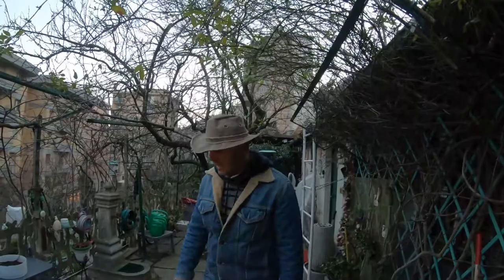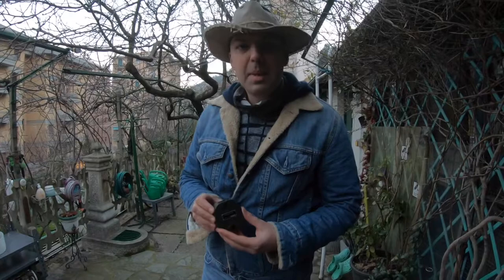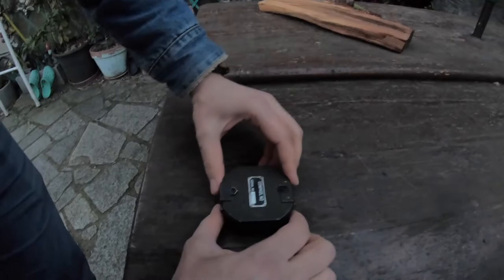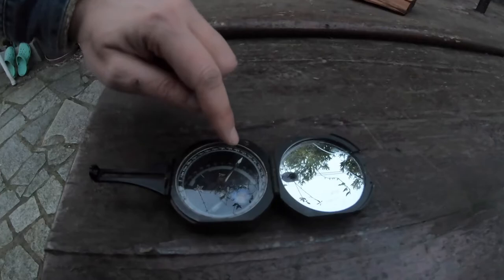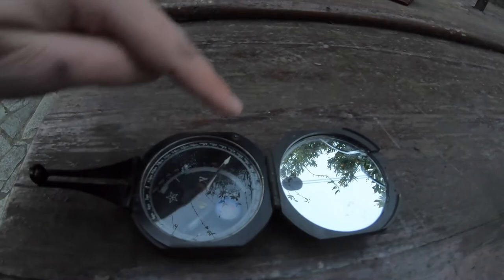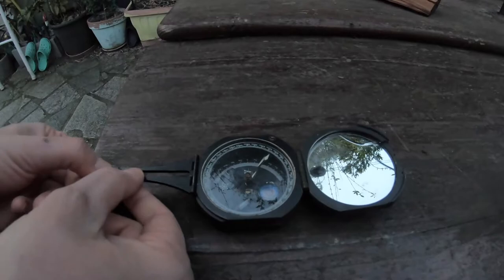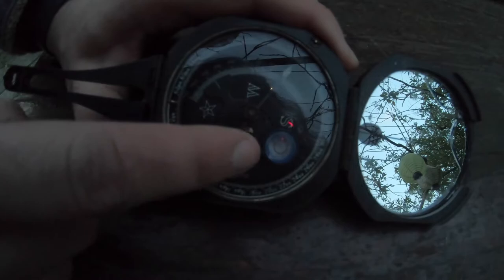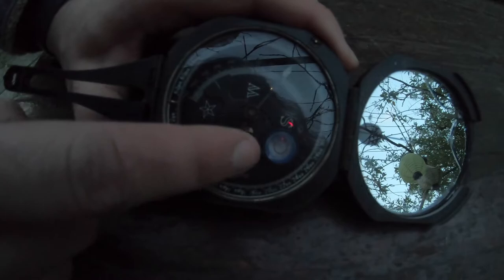Compass M2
Instruction how to use the  Military Compass M2